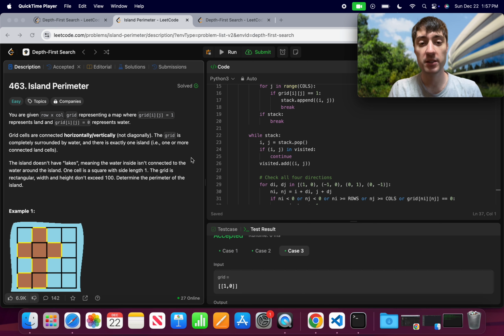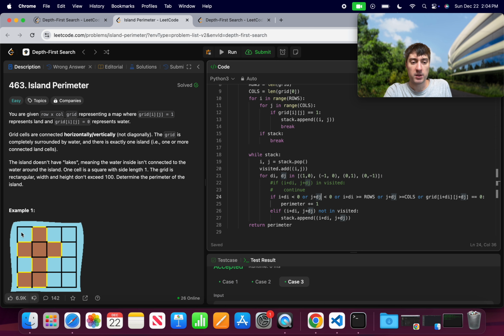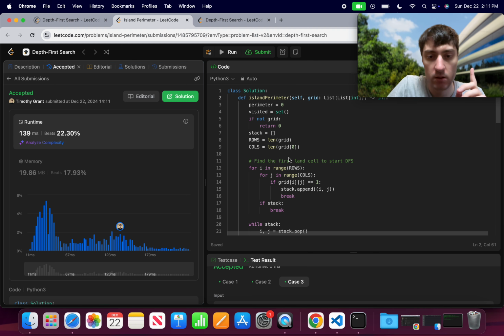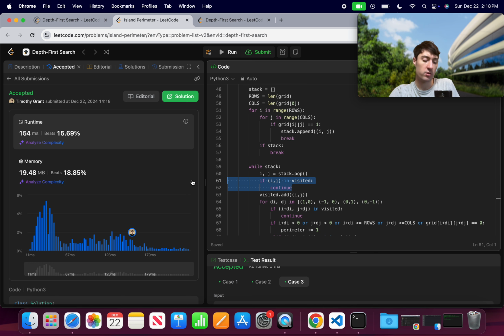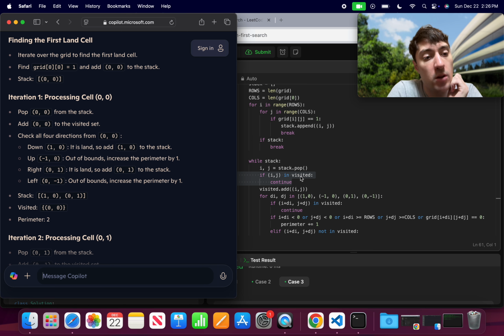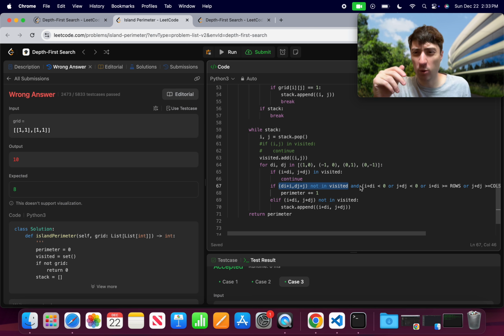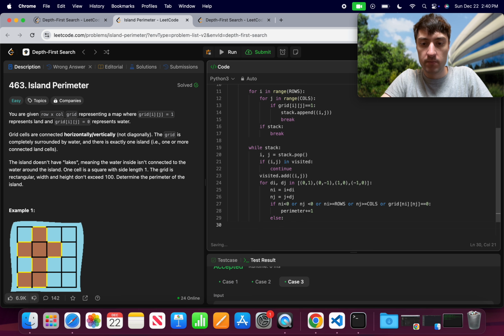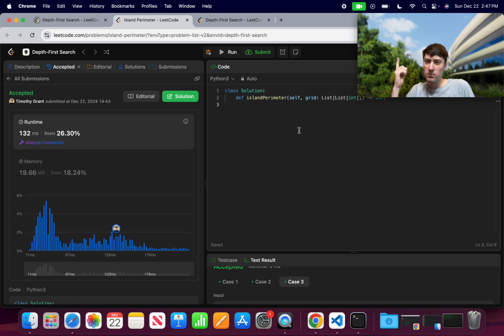Third Attempt: Leecode 463. Island Perimeter | Understanding My Mistakes